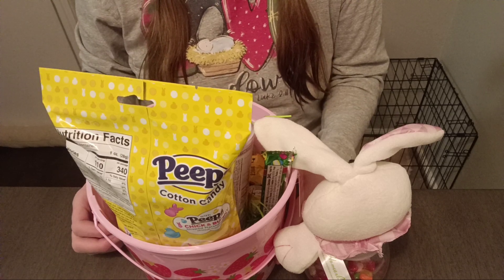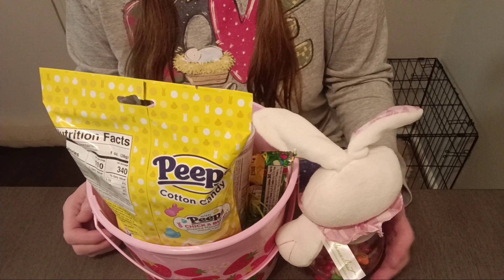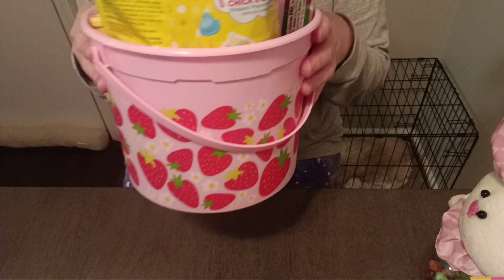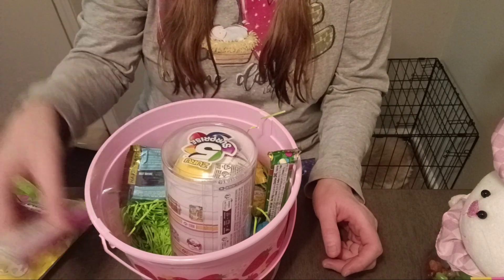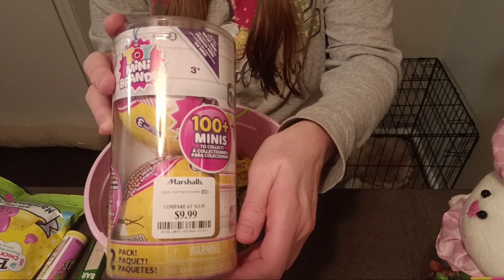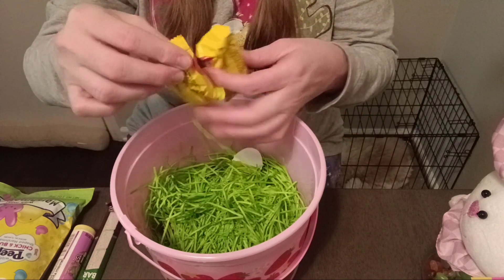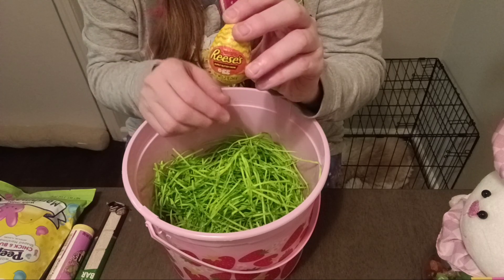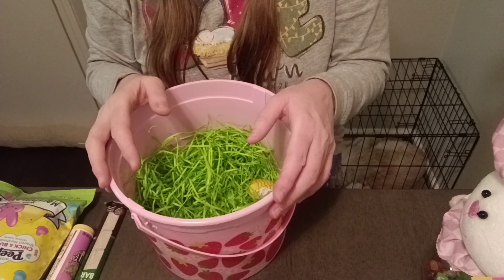what i got for easter 2024